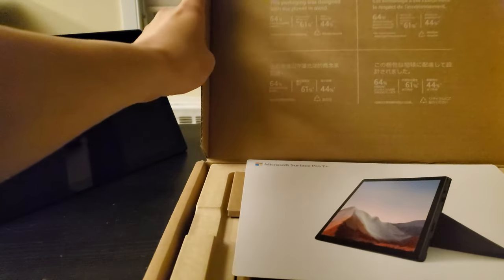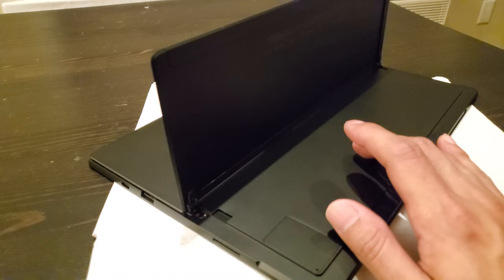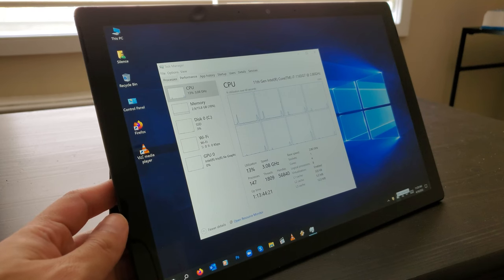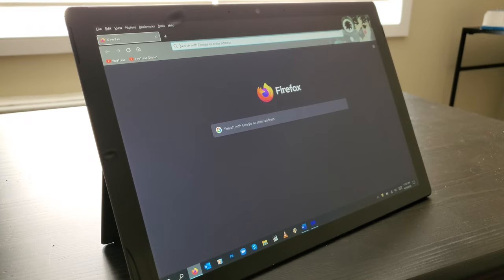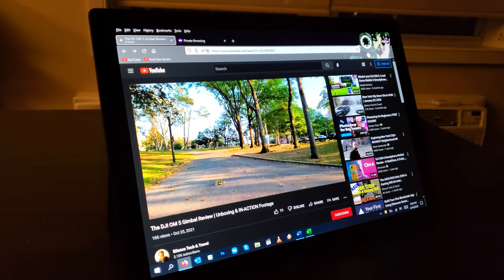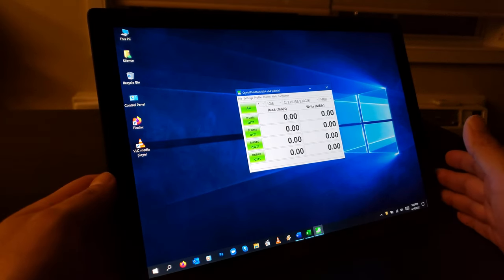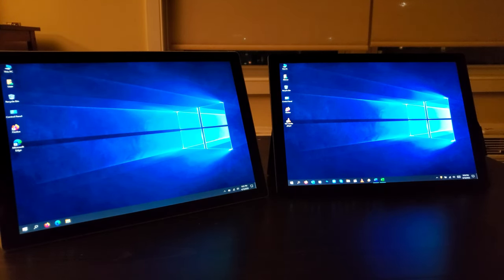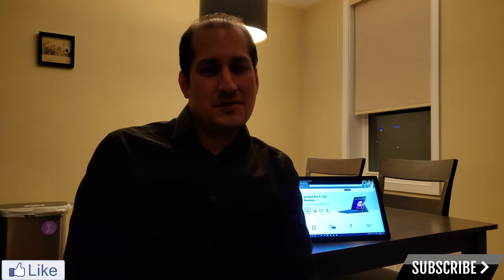The Microsoft Surface Pro 7+ Plus | Unboxing, First Looks, & Review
While the Surface Pro 7+ is geared for the corporate world, it is possible to get your hands on this updated variation of the original Surface Pro 7 with some significant upgrades, such as allowing for an up-gradable SSD hard drive.

Here I do a first looks and review of the updated device and demonstrate some differences and also performance of the device itself.

Be sure to click on that LIKE button if you enjoyed and found this video useful. Stay safe everyone!

This particular tablet has:
- Intel 11th generation i7-1165G7
- 16GB of RAM
- 256GB SSD HD
- Intel Iris Xe Graphics
- Windows 10
- 13" 2880 x 1920 Screen

0:00 Intro & "Unboxing"
4:15 First Boot and Initial Setup
9:29 4k & 1440p YouTube Playback
12:10 Sound Test
13:04 Using Signature Type Keyboard
14:15 Disk Benchmark
16:34 Quick Comparison with Surface Pro 7